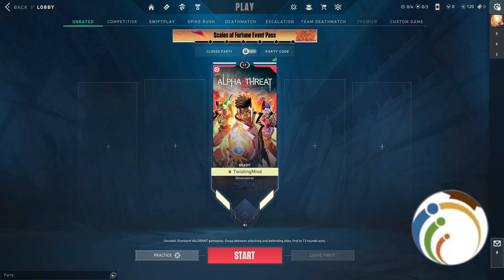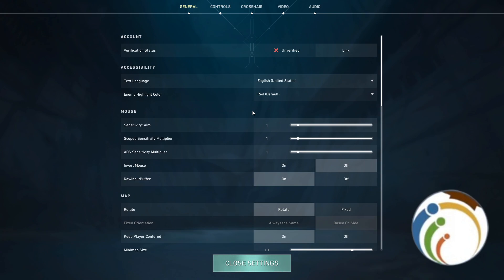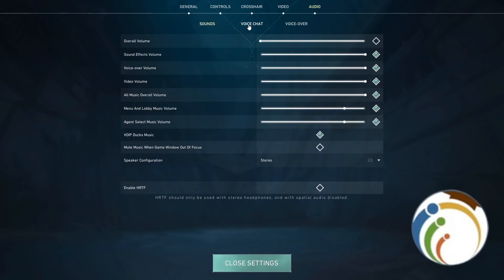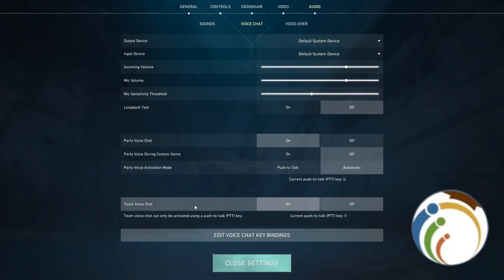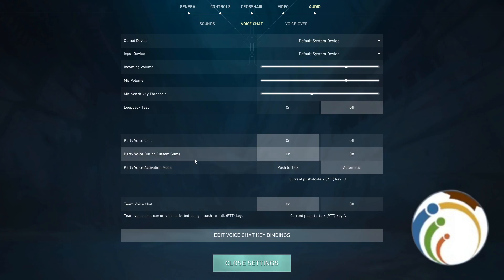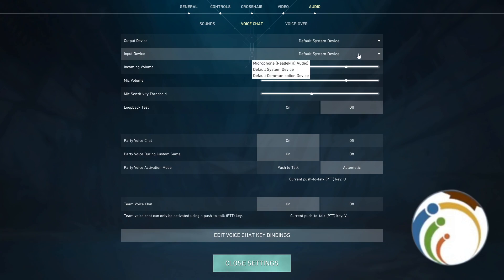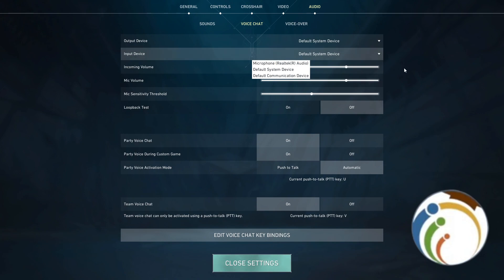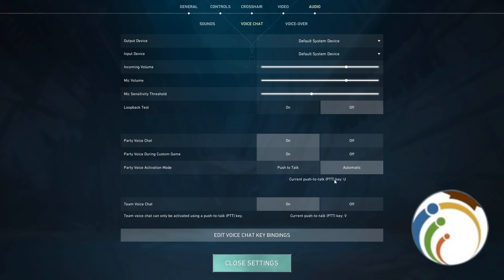How to Enable Voice Chat on Valorant - Full Tutorial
I Show You How to Enable Voice Chat on Valorant. Enhance teamwork and communication in Valorant by enabling voice chat! Our comprehensive guide walks you through the simple steps to activate voice chat, allowing you to strategize with your team and achieve victory.